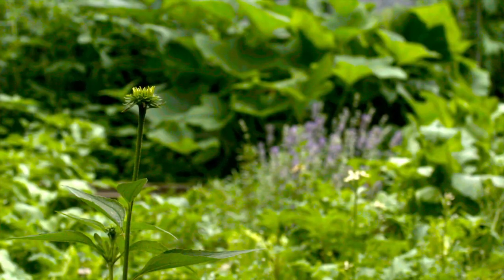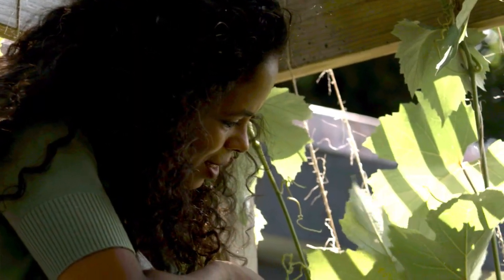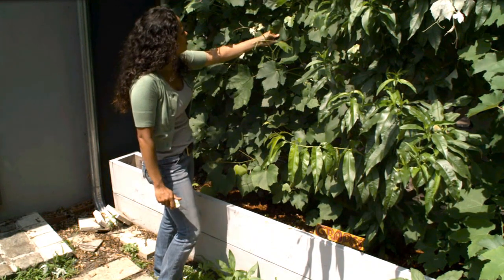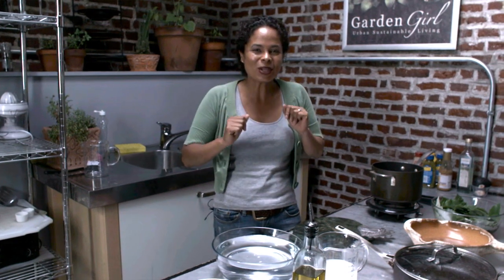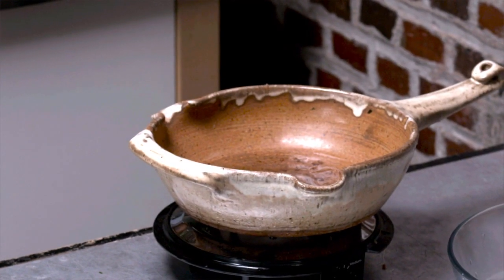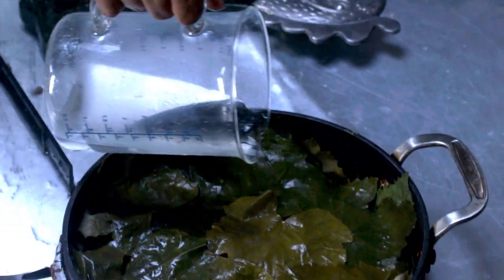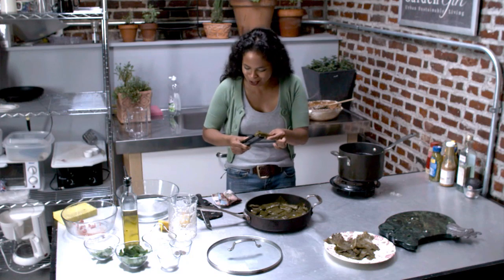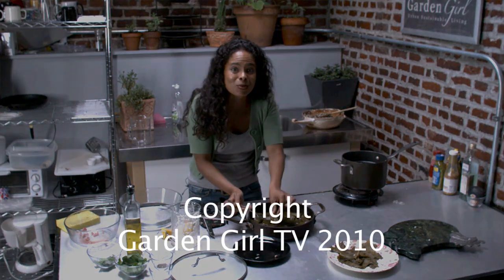How to make Stuffed Grape Leaves in HD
Patti Moreno, the Garden girl, makes stuffed grape leaves from her grape vines in HD.